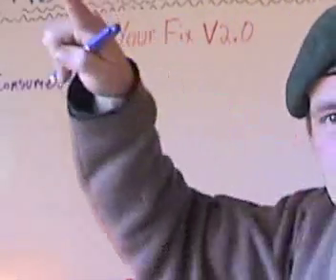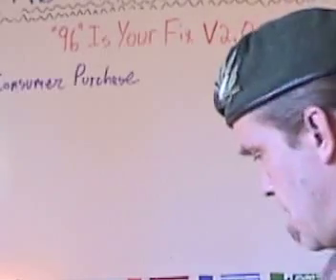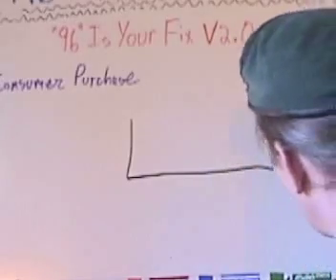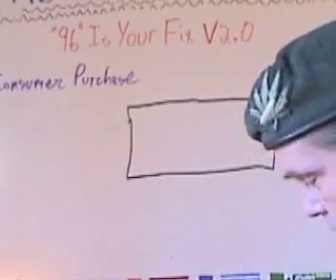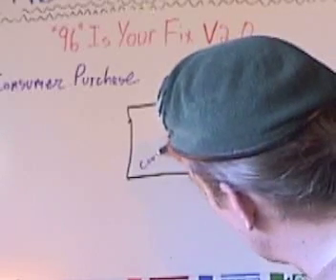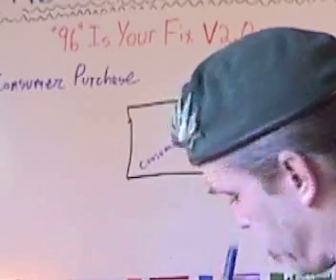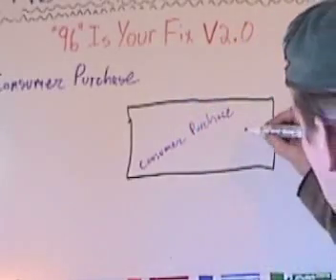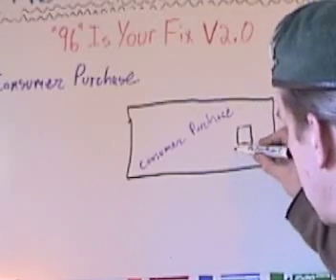96 is Your Fix v22.mov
Part 2 - New information concerning the Remittance Option available to Canadians when paying most bills.  This is Version 2.0 with a step-by-step guide for you.